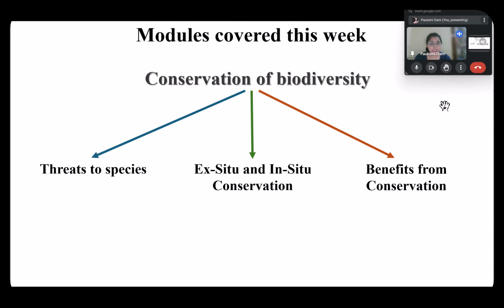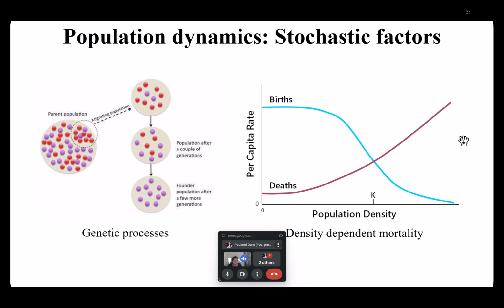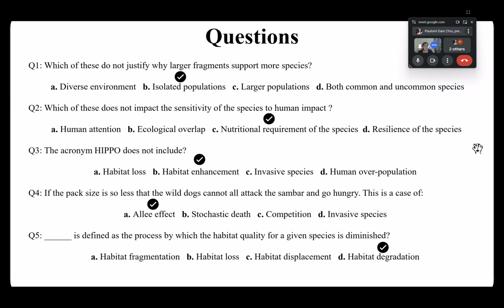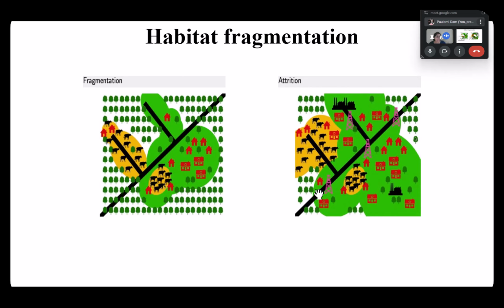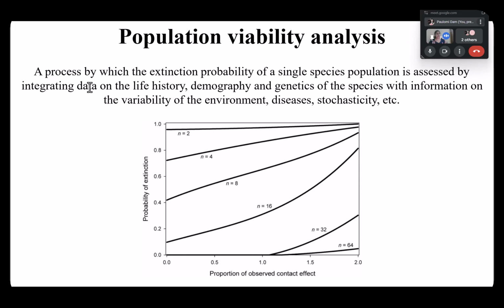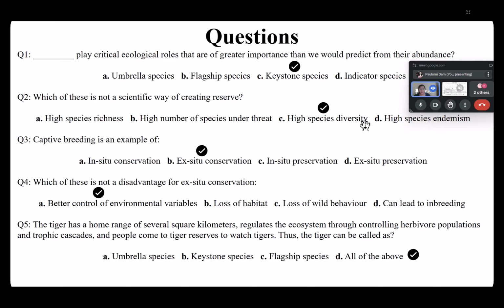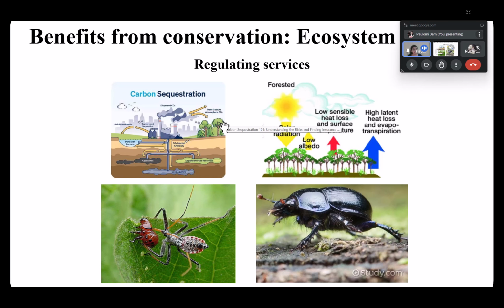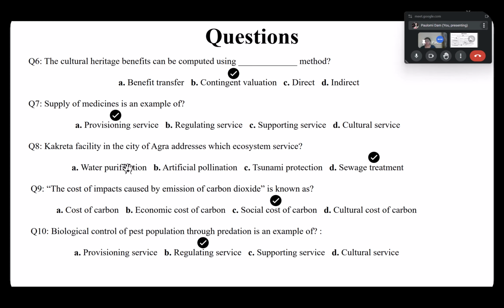NPTEL_Conservation_geography_Problem_solving_session_8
This video is part of problem-solving session for the course: Conservation geography offered by NPTEL (subject code:bt58).